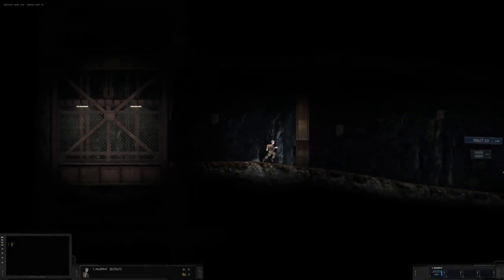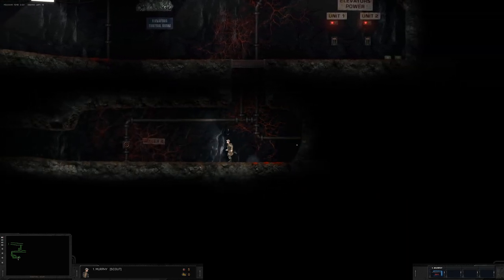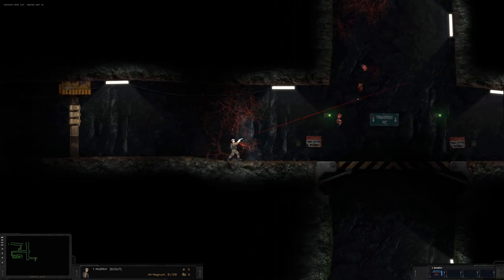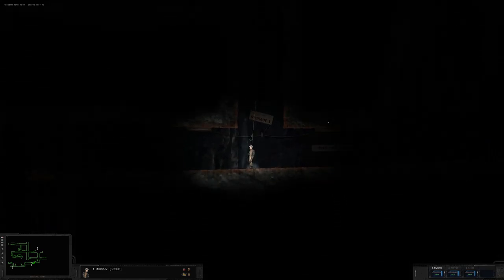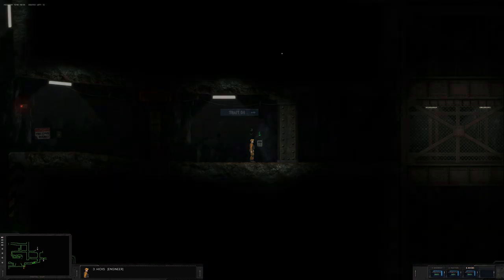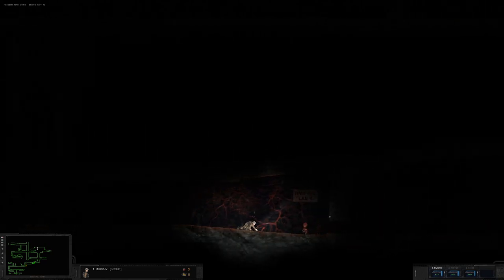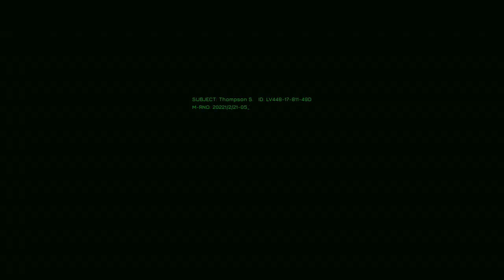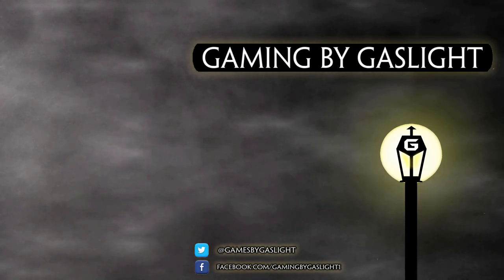Drilling Deep | Let's Try Hidden Deep Demo Gameplay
Let's try Hidden Deep, an upcoming survival horror experience that sees you trying to survive an underground nightmare taking inspiration from classics such as Aliens, the Thing and Half-Life.

About Hidden Deep

Hidden Deep is a 2D Action & Exploration Sci-Fi thriller, in which the action takes place about 1.6 km under the ocean floor. A group of researchers detected some strange anomalies of unknown nature and organized an expedition to examine this mysterious phenomenon. After 681 days, contact with the researchers suddenly breaks off. You are the leader of the second team who must find out what happened.
Control members of your team: explore, climb, swim, scan, blast, shoot and more to accomplish dangerous missions in a huge suboceanic mining and research facility. Hidden Deep is an atmospheric sci-fi action thriller, heavily inspired by Aliens, The Thing, and Half-Life.

COMMAND YOUR TEAM
Control your team members directly or by giving orders. Accomplish missions by coordinating your team's tasks.

FACE A LETHAL DANGER
Deal with sneaky and deadly alien lifeforms, environmental traps and many other hiding threats

OPERATE SPECIALIZED EQUIPMENT
Explore suboceanic caves using grappling-hooks, scanners, drones, heavy machinery and more

RICH DARK SCI-FI STORY
The story pays tribute to many 80's and 90's games and movie classics, especially Aliens, The Thing, and the first Half-Life

TWO GAME MODES
- Story mode with narrative-driven handcrafted levels
- Survival mode with randomized levels intended for fast intensive action
- (CO-OP mode is being considered but is not available yet)

OVER 20 HOURS OF GAMEPLAY IN STORY MODE
Story Mode will have over 50 levels (currently designed) and will require at least 20 hours to beat
INTEGRATED LEVEL EDITOR + OFFICIAL LEADERBOARD FOR SPEEDRUNNERS